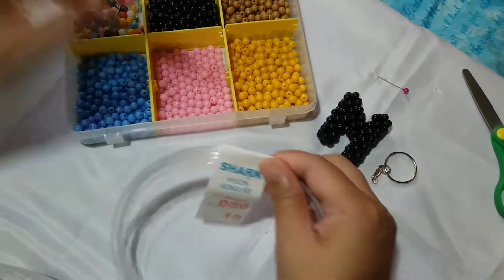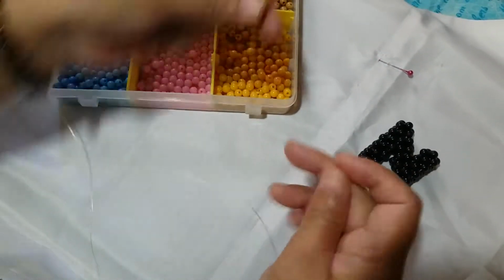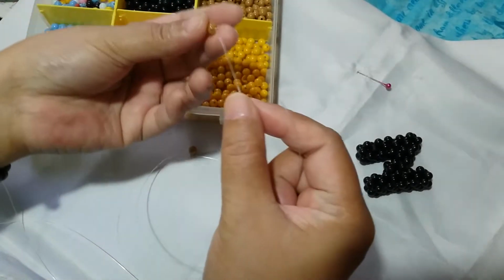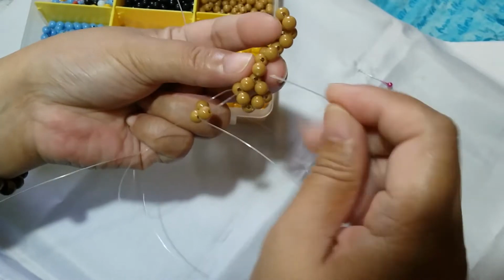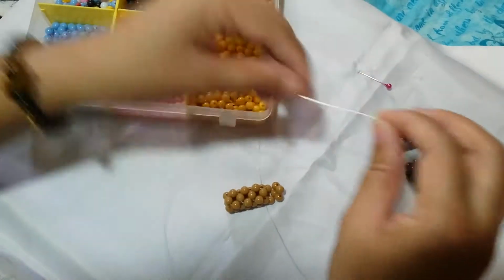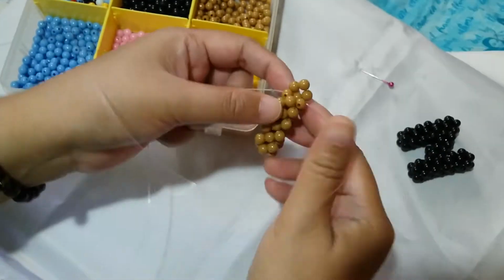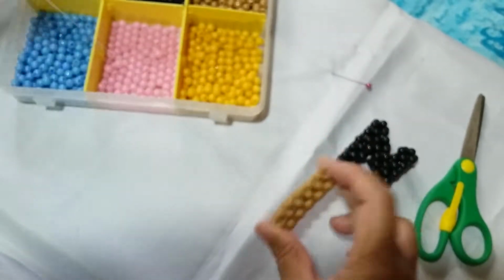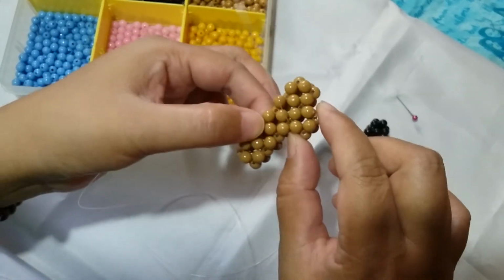How to Bead a Letter "N" Part 1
This is the 14th installment on our beaded letters series which is the letter "N". The uses are keychains, home decor and some type of teaching alphabet to your kids. I would recommend you watch the introduction to this tutorial and the link will be

Materials Used:
Nylon Monoline String 050mm, Acrylic Rough Beads or Chalk Beads 6mm (Colors of your choice), Pair of Scissors, Option of Keyring, Pin
Dimension: For Letter "N":  2" high, 1 3/4 inches across
Suggested String Length for "N" is: 1 meter + half an arm length

Happy crafting!

Happy Beading!